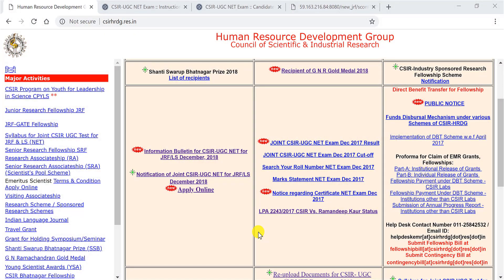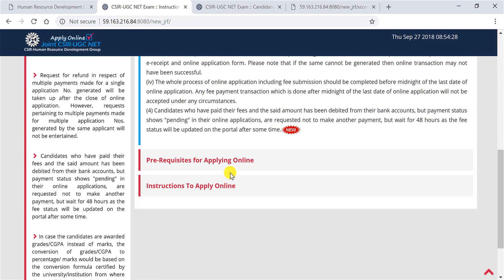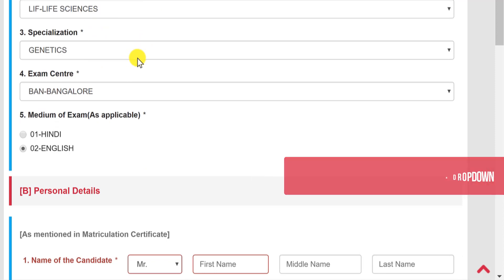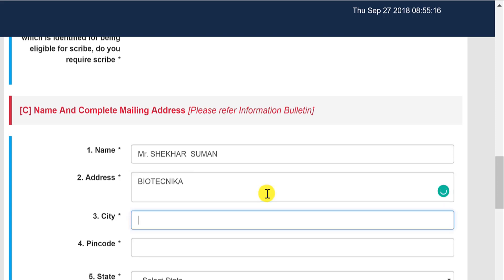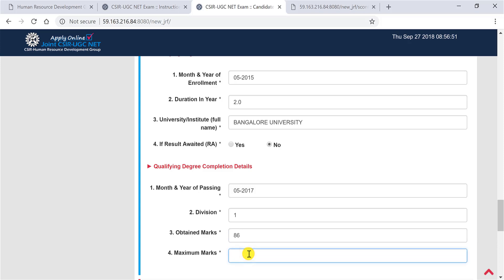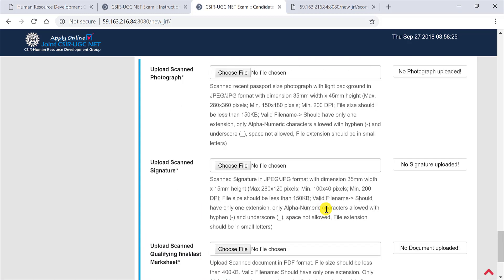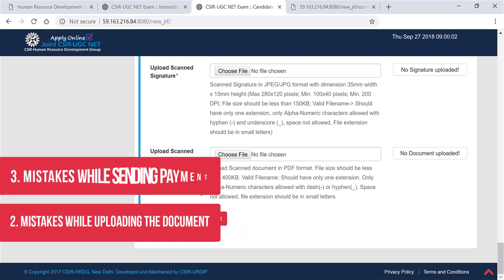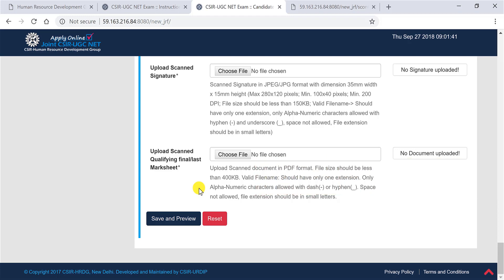How to Apply for CSIR NET Dec 2018 | Complete Information Inside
How to Apply for CSIR NET Dec 2018 | Complete Information

Inside, Watch till the end. In this video we explain everything from how to register for CSIR NET, how to fill the application form, how to upload the documents for csir net exam, how to pay for the exam and how to submit the application form online. Hurry watch out